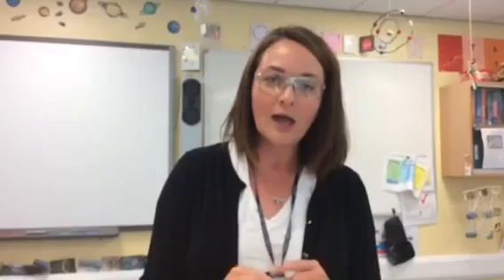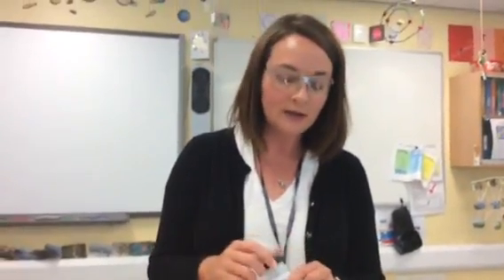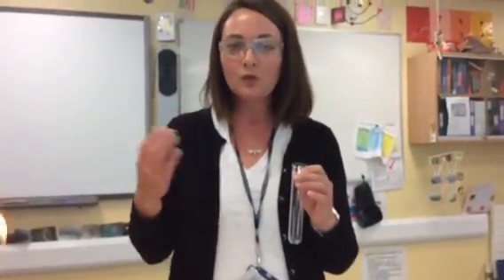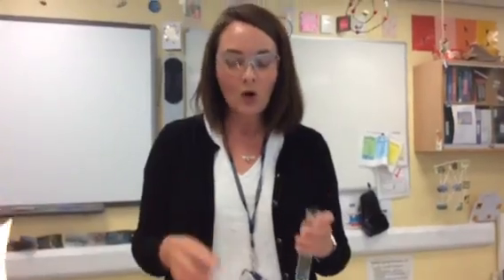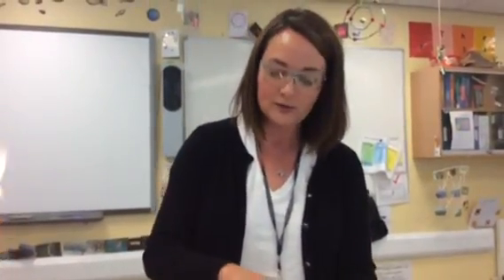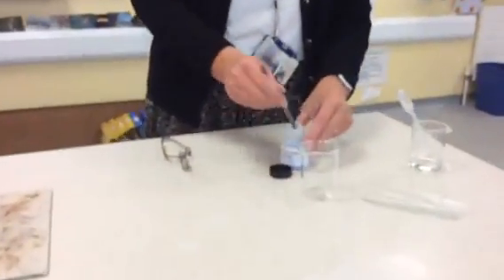Yr10 reversible reactions - copper sulfate